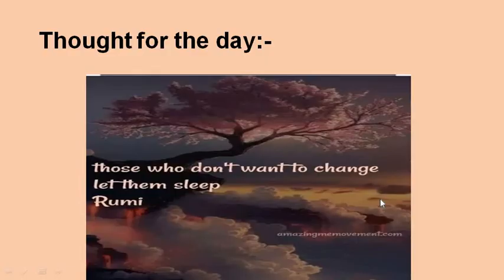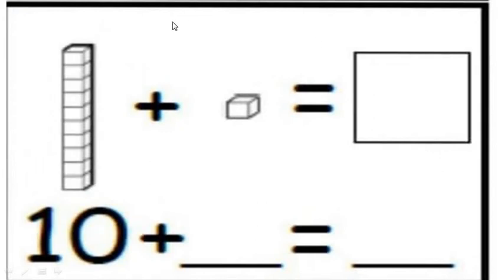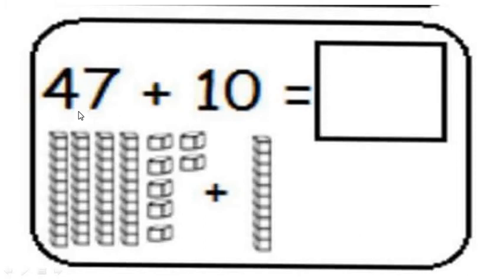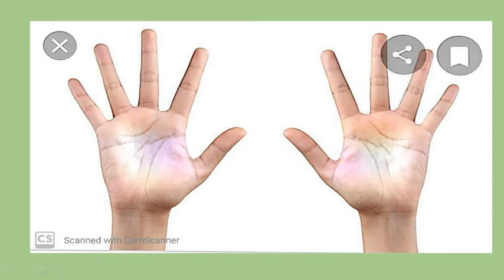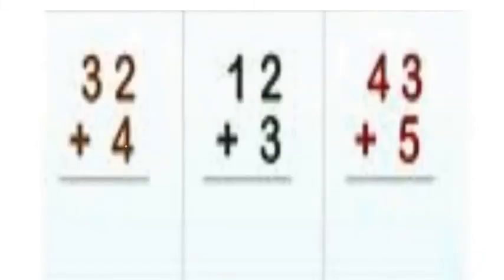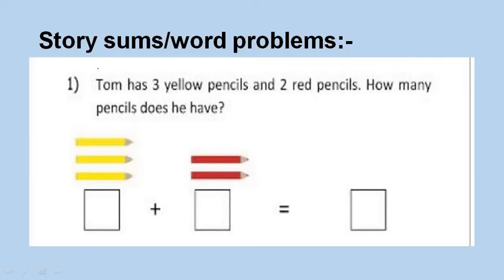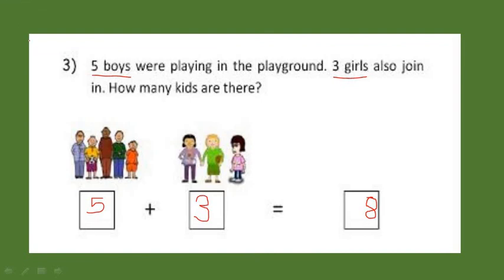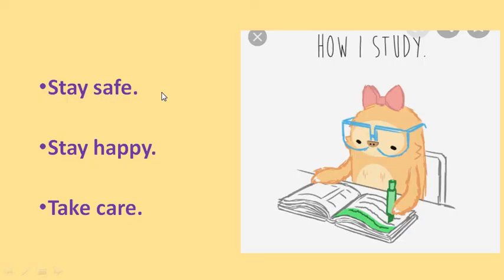English Medium - STD - 1 - MATHS